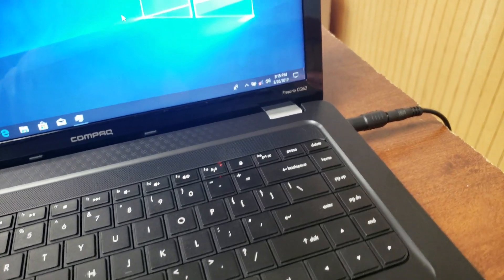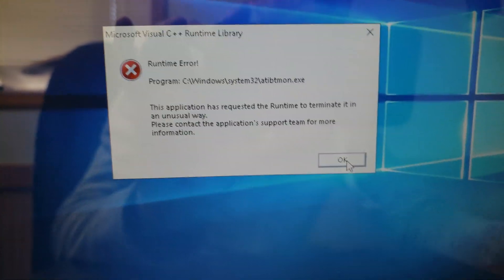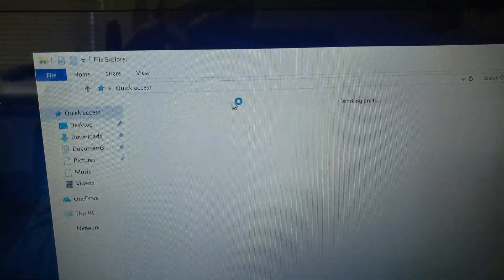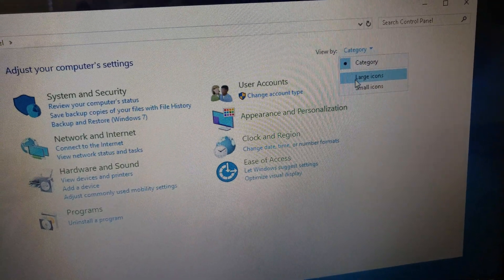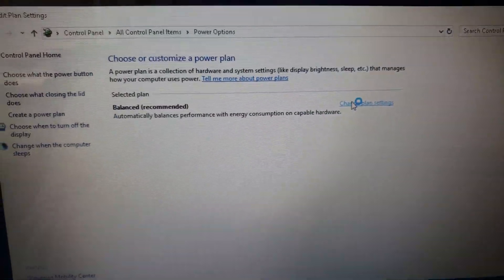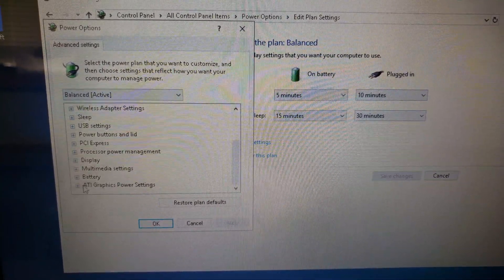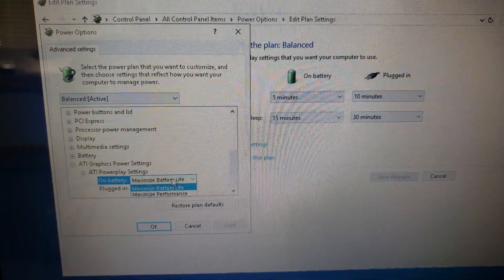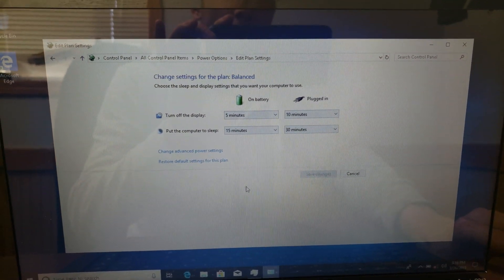Atibtmon.exe This application has requested the Runtime to terminate it in an unusual way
Error When Unplugging Laptop Charging Cable
Laptop Gives Error When Unplugging Charging Cord. Microsoft Visual C++ Runtime Library. Atibtmon.exe This application has requested the Runtime to terminate it in an unusual way. Get Error When Unplugging Charging Cord - Laptop